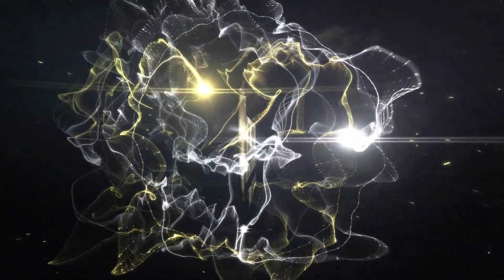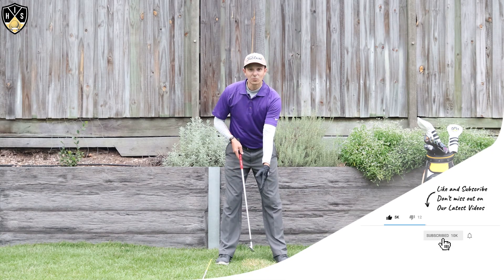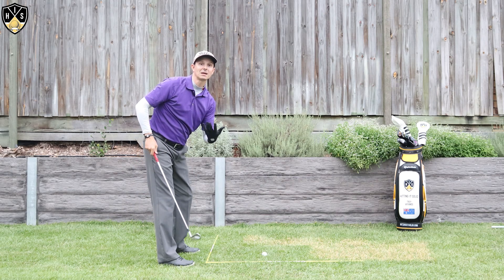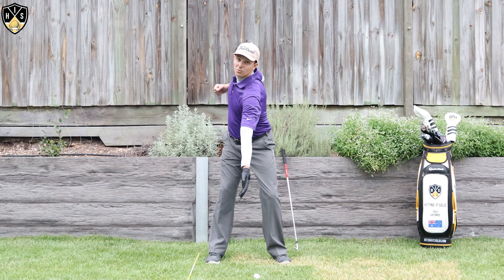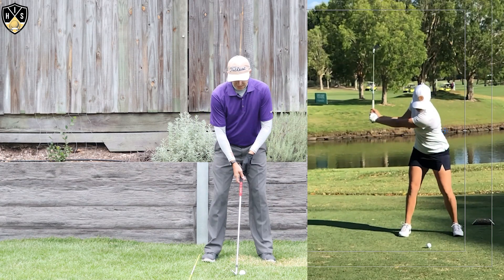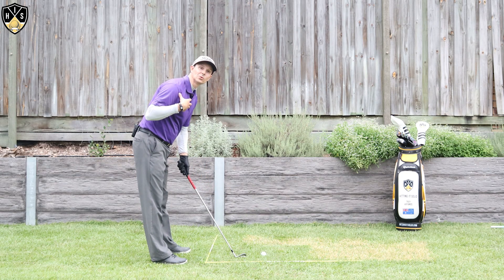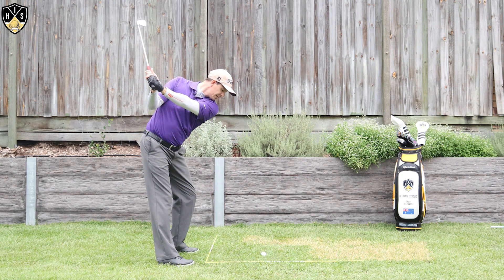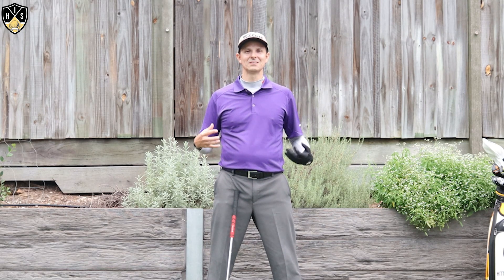Shoulder Turn In Golf ➜ Easy Way To Get Full Rotation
In this video, I'll show you have to get a full shoulder turn in golf and generate more power and consistency into your golf game. This game-changing move will improve your ball-striking and ability to strike the ball in the middle of the clubface. This works for all golfers regardless of their current handicap, skill, or ability.

When you practice and implement this easy shoulder turn in golf move, the golf swing becomes easier with less effort. You'll gain more distance with all of your golf shots, become more accurate, and find the swing easier on your body. Enjoy the feeling of playing better golf, shooting lower scores, and having more fun on the golf course.

The # 1 golf training aid I use and recommend teaches you how to load the golf club like a touring professional producing more lag, distance, and consistency in your golf game.